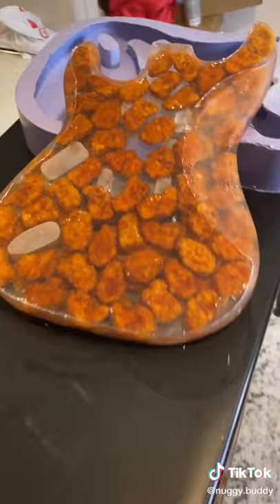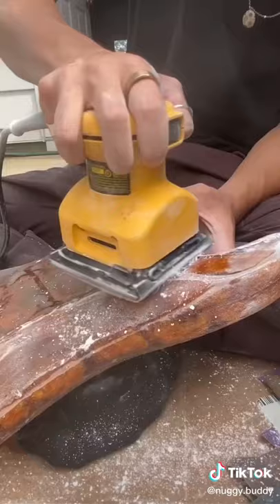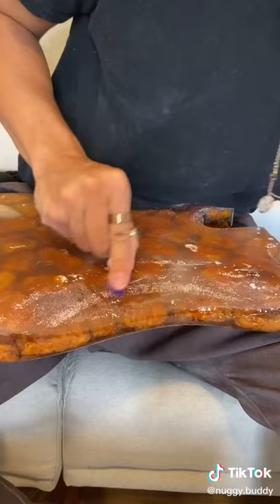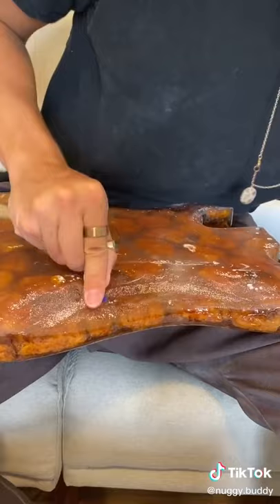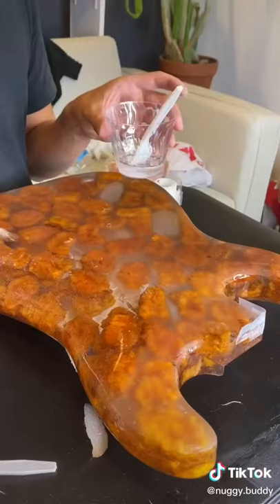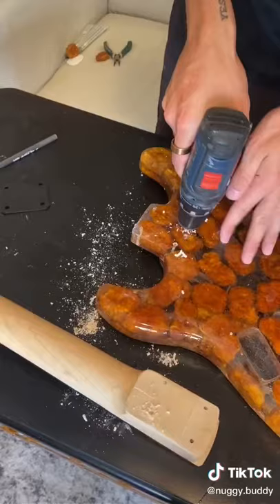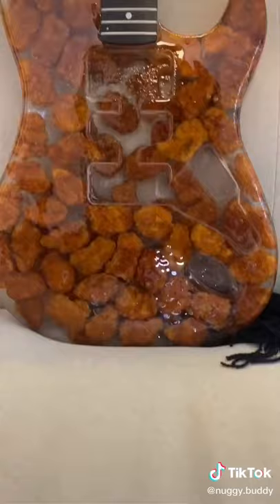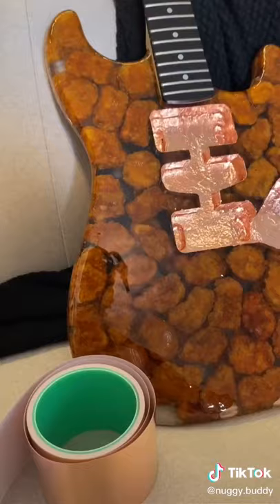2021 08 31 @nuggy buddy 7002590991160970501